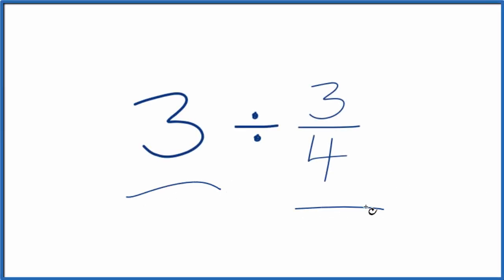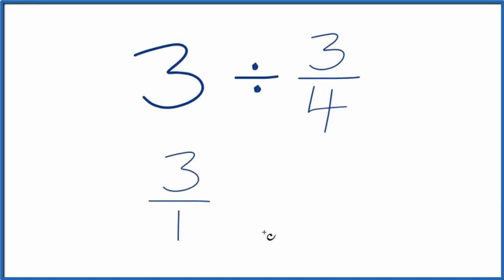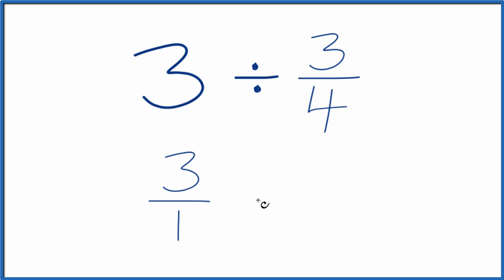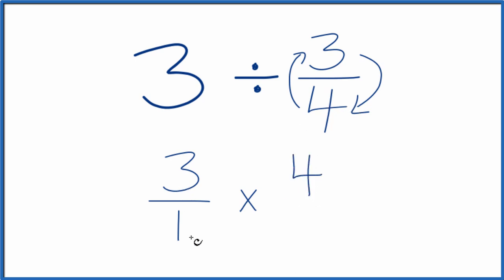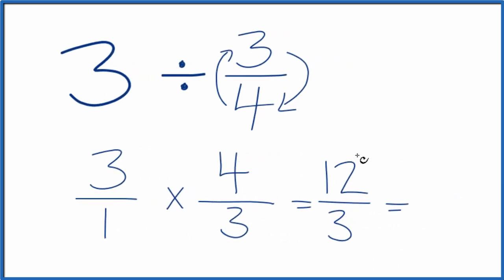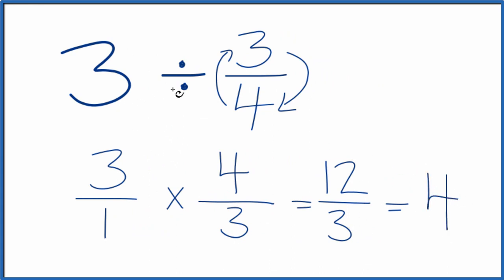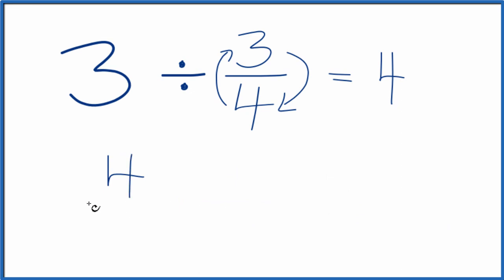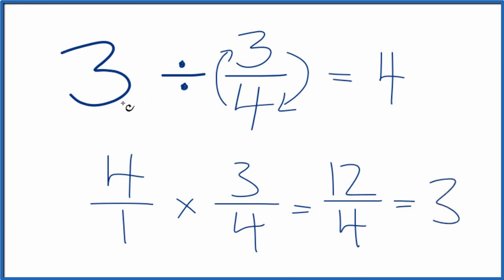3 Divided by 3/4 (three divided by three-fourths)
to

3 times   4/3    (3  x  4/3)

So   3  ÷  3/4 =  12/3    or   4.